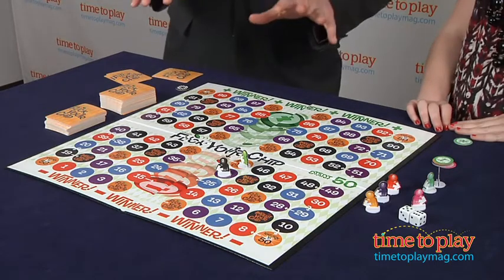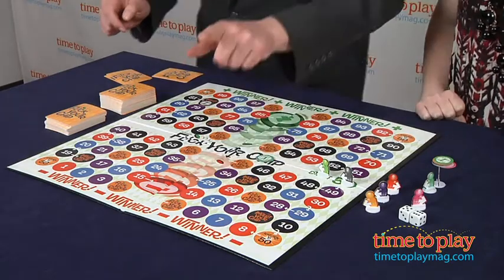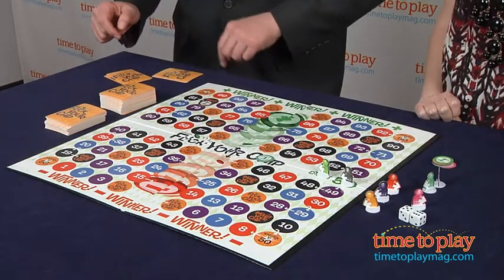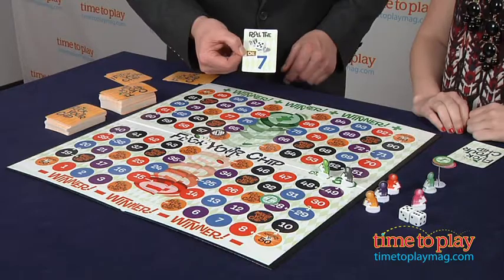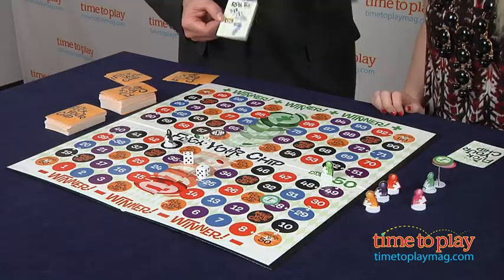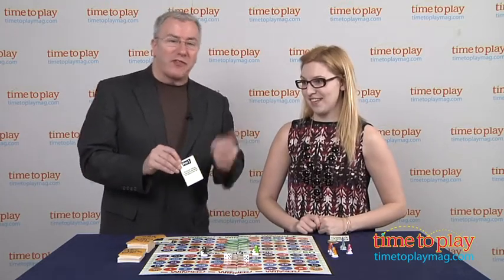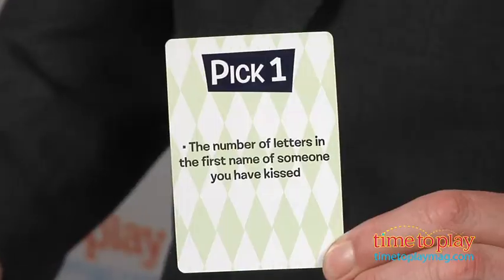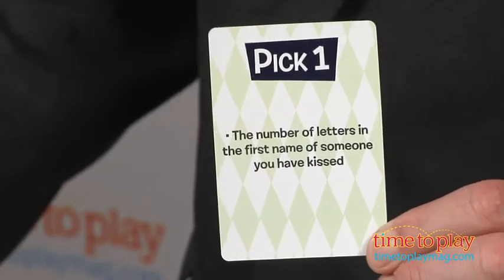Jon Vandergriff's Flick Your Chip from Try Try A Game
For the full review, where it's in stock, and how much it costs,

The object of Jon Vandergrift's Flick Your Chips is to get to one of the winner's spaces at either end of the board. There's a red winner and a green winner, but what you also see at the end of either board is a plus sign or a minus sign because that's reflected on either side of the chip. Depending on which side your chip is, that's the direction you're going to go. Everyone starts at 50 and "flicks their chips" (tosses them in the air and lets them drop). If your chip shows a minus sign facing up, you'll go in the direction of the red minus sign winner side. If your chip shows a plus sign facing up, you'll go in the direction of the green plus sign winner side.

Players then take turns picking a card and doing what the card says, which could be flicking your chip, rolling the dice, or moving a certain number of spaces in your direction. Whatever card you choose, the other players must also do that action.

There are lots of different twists and turns, such has flicking your chip and having to move in the opposite direction. At one point you might also pick a card that says something like "give a one-word description of the player on your left" and then you move the number of letters in that word. (So if you said "fabulous" you'd get to move eight.) Other cards ask you to move based on a token color or do something based on the current hour.

The game is for two to eight players and comes with eight plus or minus chips, a game board, 180 playing cards, eight tokens, and two dice.